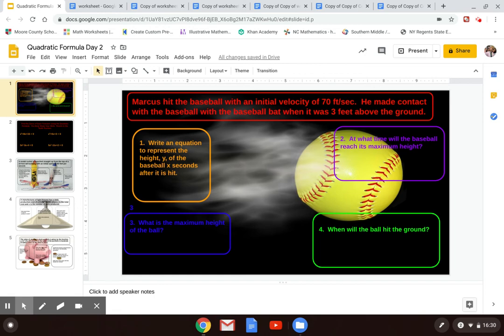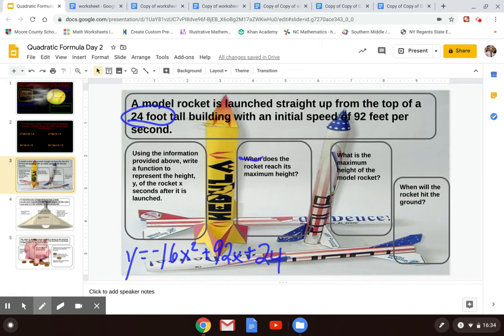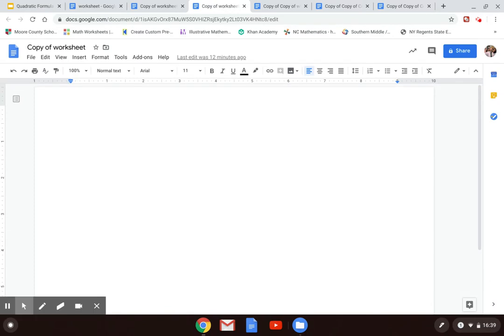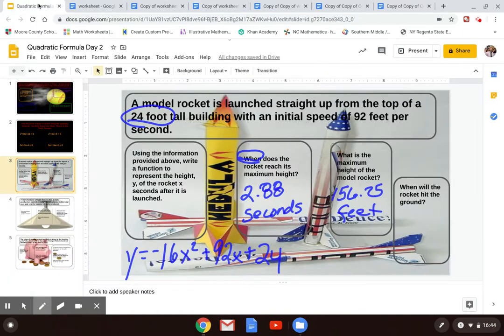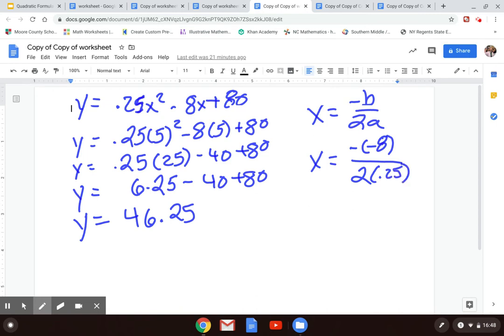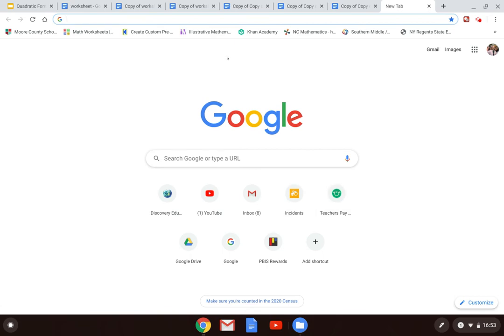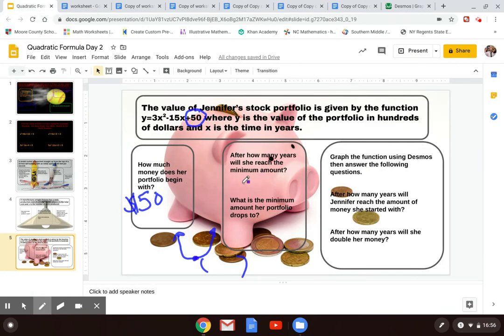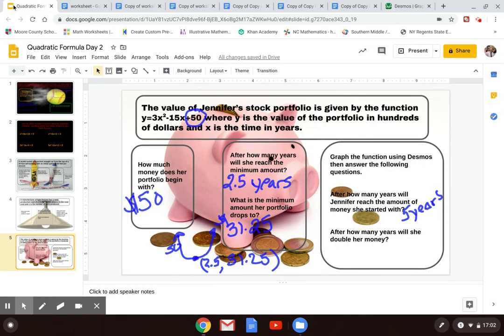Math 1 - April 1